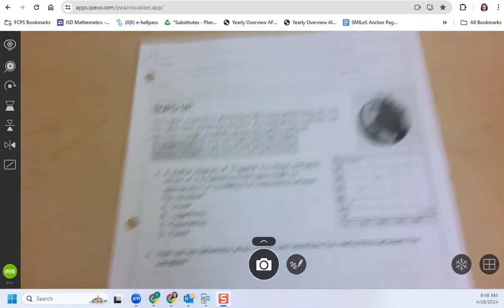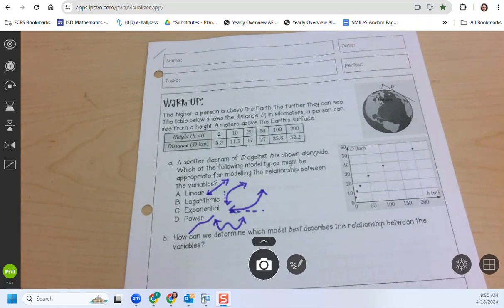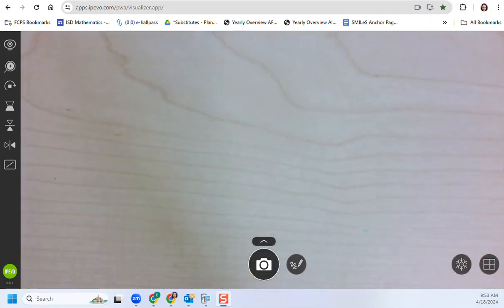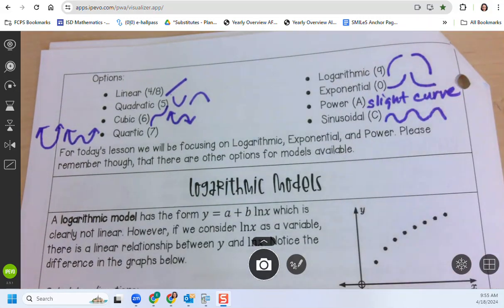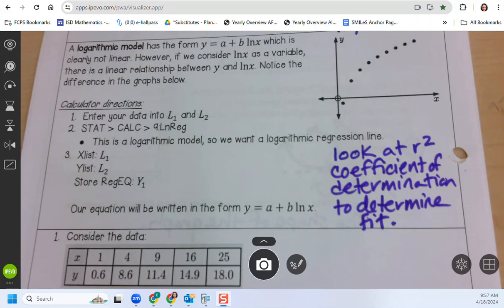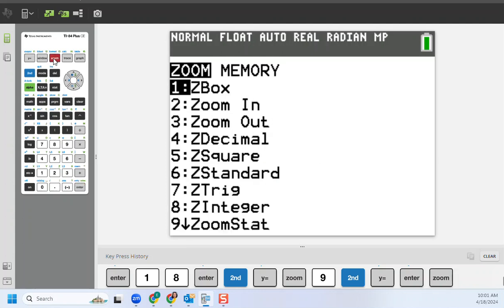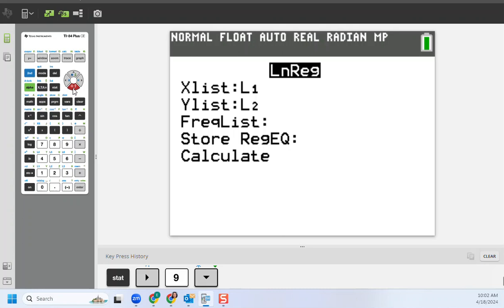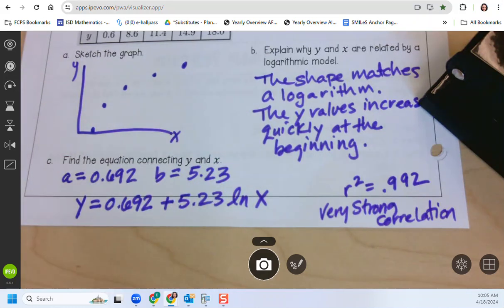IB Apps Notes Topic 26 Non linear Regression Video Part 1